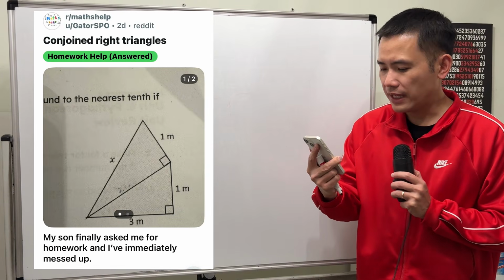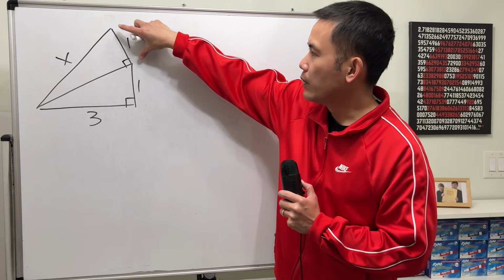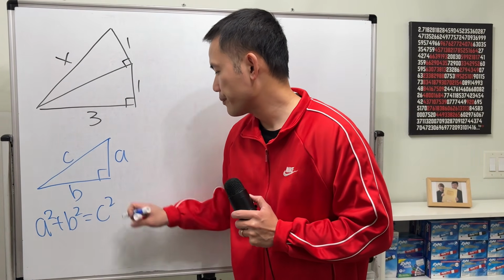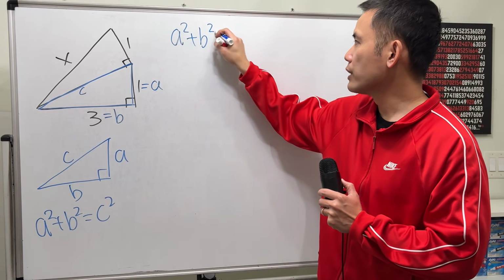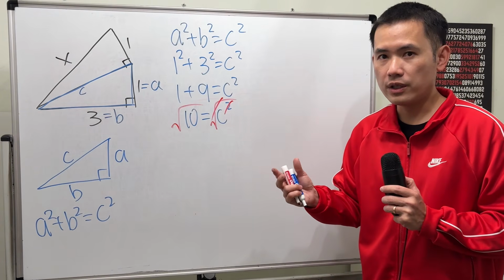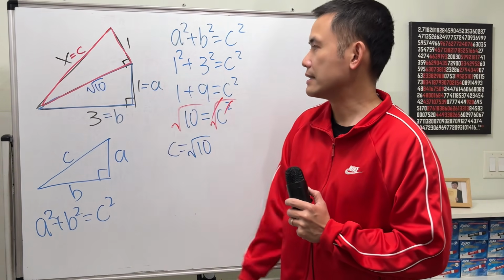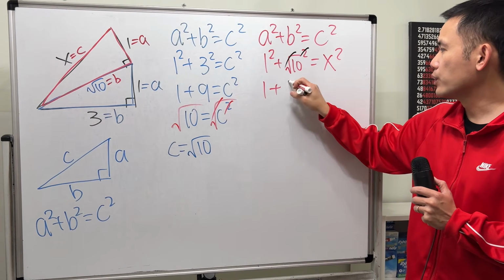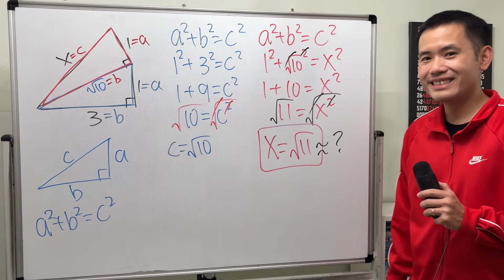"My son finally asked me for homework, I've immediately messed up" Reddit conjoined right triangle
Math tutorial answering the question from Reddit. How to find the length of the hypotenuse of two conjoined triangles.